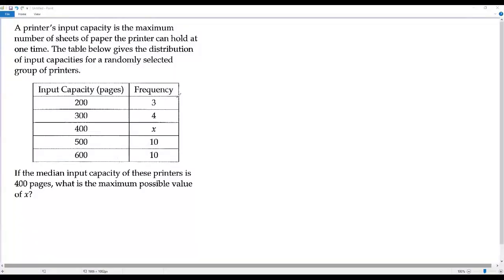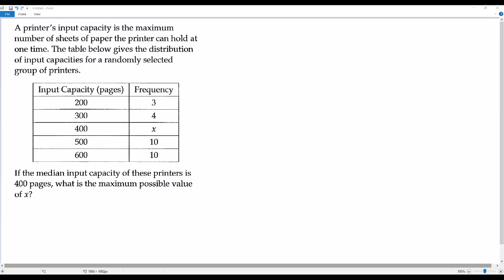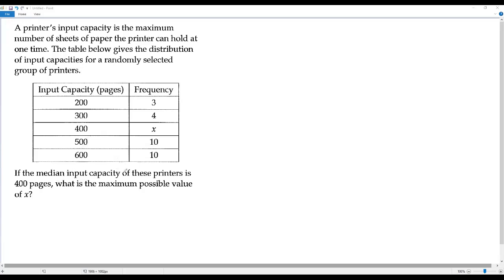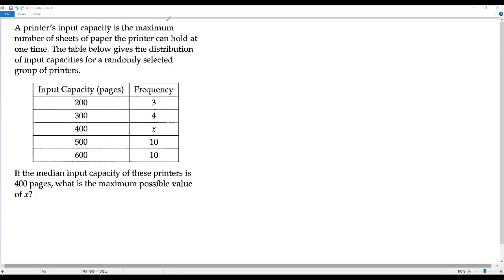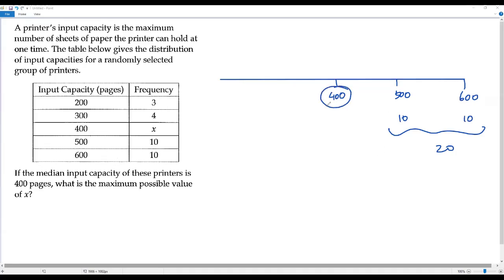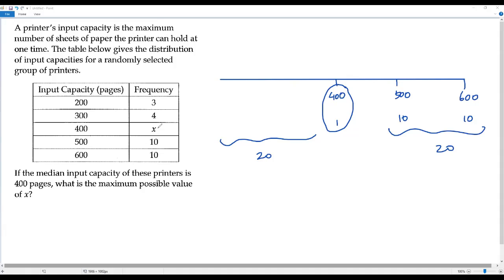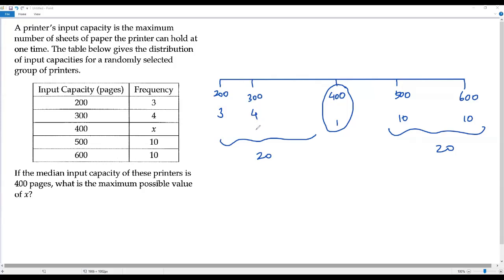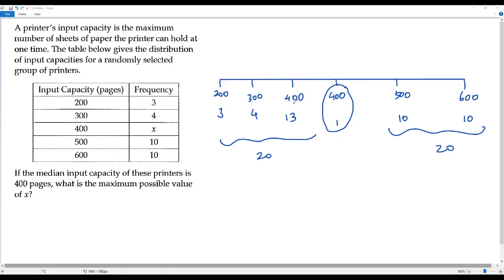SAT Math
A printer’s input capacity is the maximum number of sheets of paper the printer can hold at one time. The table below gives the distribution of input capacities for a randomly selected group of printers.

Input Capacity (pages) : 200,  300,  400,  500,  600
Frequency : 3,  4,  x,  10,  10

If the median input capacity of these printers is 400 pages, what is the maximum possible value of x?